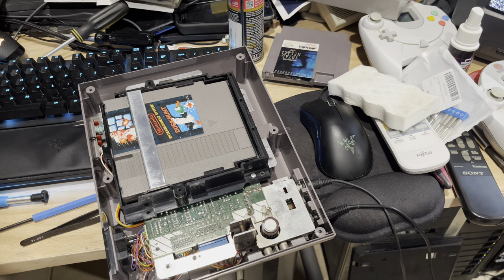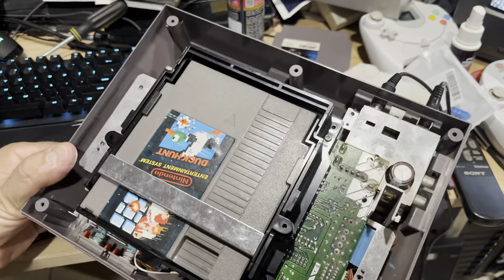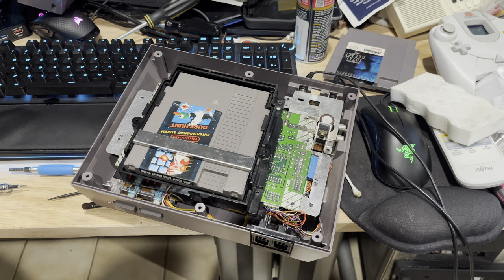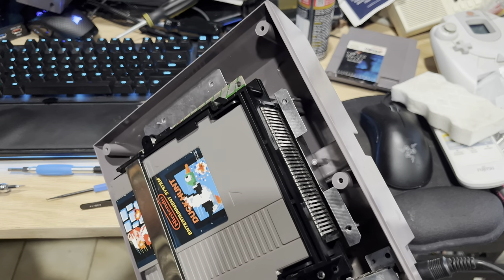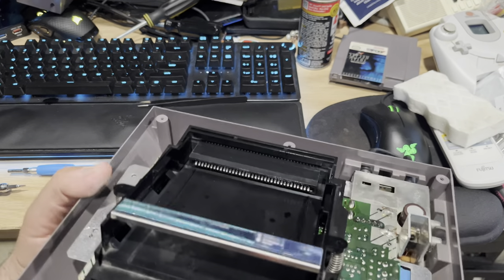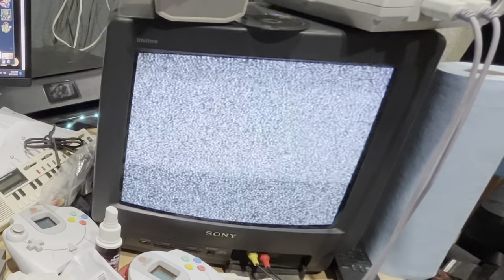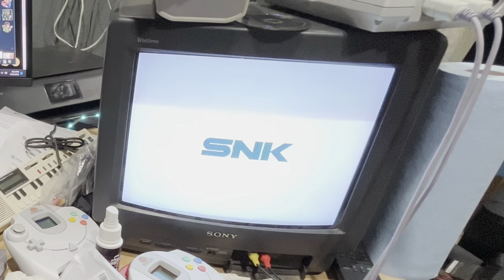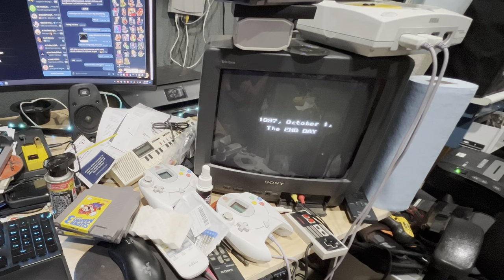How to fix that darn red, blinking light on your Nintendo Entertainment System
In this video I’m gonna show you how to fix your Nintendo red blinking light. I’ll give you three tips. If these don’t work, you can try these steps:

The blinking red light in a Nintendo Entertainment System (NES) usually indicates that there is a problem with the system. Here are some steps you can try to fix it:

1. Clean the game cartridge: Remove the game cartridge from the NES and clean the contacts on the bottom with rubbing alcohol and a cotton swab. Reinsert the cartridge and see if the system works.

2. Check the power supply: Ensure that the power supply is plugged in properly and that the outlet it is plugged into is functioning. You can also try using a different power supply if you have one available.

3. Try a different game: If the blinking light persists, try using a different game cartridge to determine if the problem is with the game or the system.

4. Replace the 72-pin connector: If none of the above steps work, the problem may be with the 72-pin connector inside the NES. You can purchase a replacement connector and install it, or take the system to a repair shop for assistance.

Note: It's important to be careful when opening up your NES, as it can be delicate and easily damaged. If you're not comfortable doing so, it's best to take it to a professional for repairs.